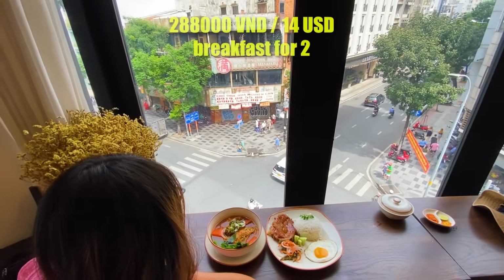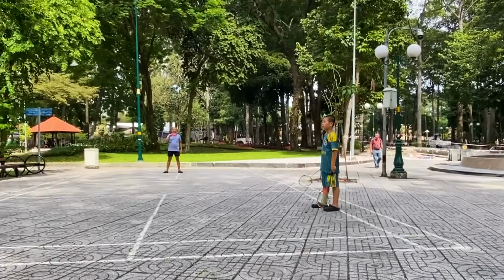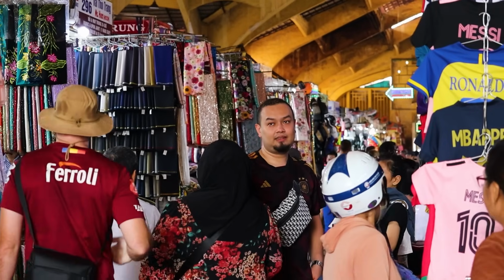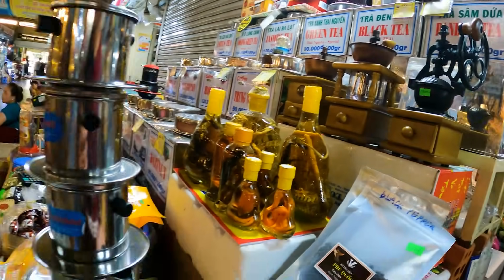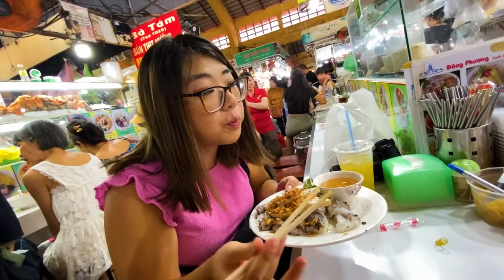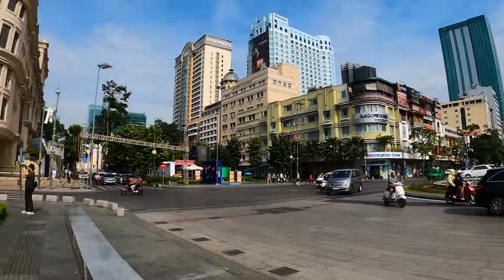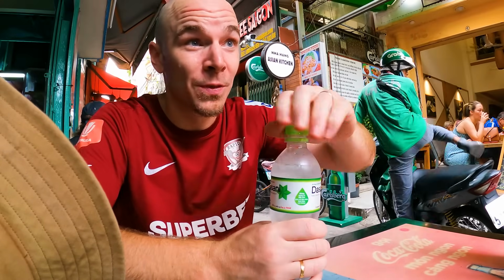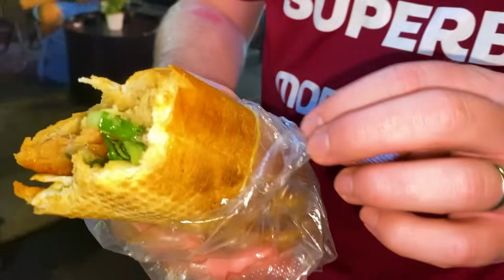AMAZING FIRST TIME IN HO CHI MINH CITY, VIETNAM 🇻🇳 (WOW!!!)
Our first time exploring Saigon, Vietnam!
We started our day by having the famous Vietnamese coffee. We then made some local friends at the park before we indulged on some delicious Vietnamese food at Ben Thanh market. We were amazed by some of the tourist attractions, including the French colonial style City Hall and the nightlife at Bui Vien walking street.

TIMESTAMPS:
00:00 - Vietnamese coffee: Small, but powerful
3:18 - Made friends with a Vietnamese family in the park
8:29 - Vietnam provides one of the best city walks...
11:10 - Bought ourselves a useful souvenir
18:46 - Vietnamese food is SO GOOD (light, fresh, tasty)
25:22 - Main square in Ho Chi Minh - big, clean, and organized
27:32 - Friendly locals and lots of action in Ho Chi Minh... great city walk
29:30 - Final review of our first time in Saigon: Very impressed!
33:45 - Party time! Bui Vien walking street AKA nightclub district

Music in the Video:
Watch:

 • Inside — Land of ...
Watch:

 • Equilibrium — Max...
Watch:

 • Faraway — Lucjo | Free Background Mus...
Evening by Qlowdy